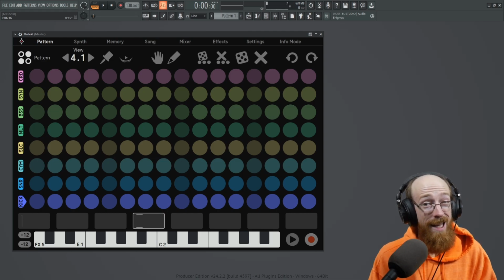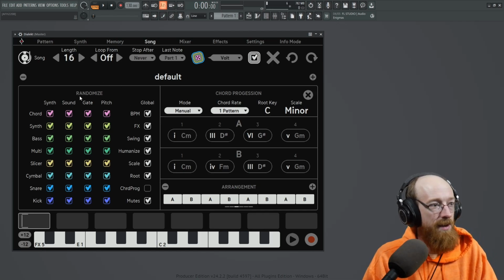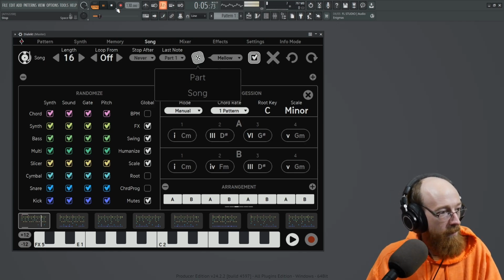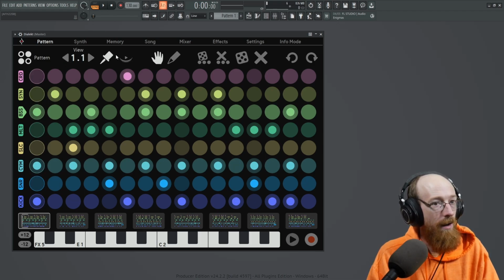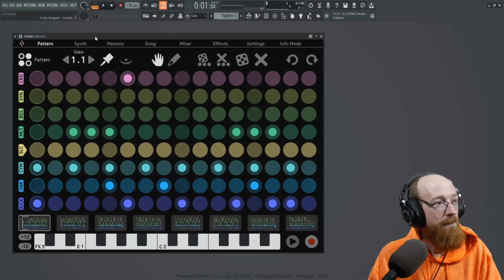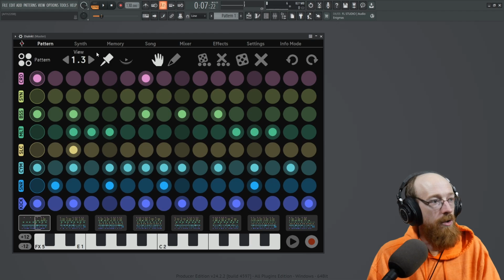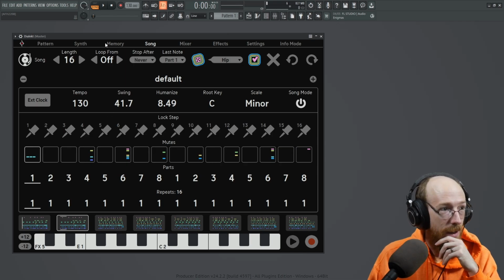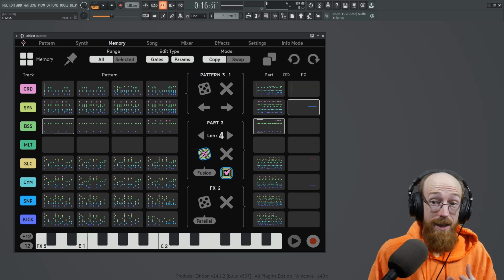NEW Sugar Bytes Dialekt - First LOOK & Demo | Sound Design with Eric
Discover the powerful new Sugar Bytes Dialekt plugin in this first look and demo video, where sound designer Eric dives into its unique features and creative possibilities. Perfect for sound designers, music producers, and fans of Sugar Bytes plugins, this video showcases how Dialekt can transform your sound design workflow with experimental techniques and real-time manipulation. Learn how to harness its innovative interface, explore its modulation capabilities, and hear original sounds created live. Whether you're into cinematic textures, glitchy rhythms, or cutting-edge audio design, this in-depth walkthrough offers insight and inspiration. Watch now and elevate your sound design with Sugar Bytes Dialekt.

Time Stamps
00:00 Preview
00:22 What is Dialekt?
00:57 Setting up the external clock
01:10 The song tab
01:48 What is a pattern
04:25 Generating some songs
07:39 The sound sources
07:57 What are steps?
10:04 How the VST version behaves
12:13 How to solo
18:20 Mutes
19:48 Adding FX